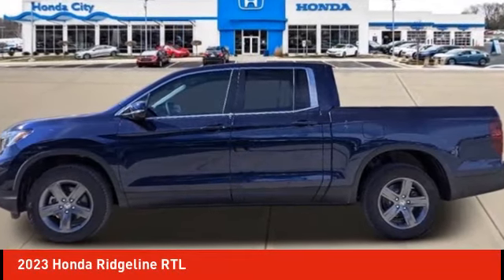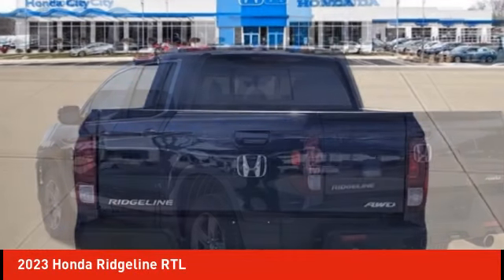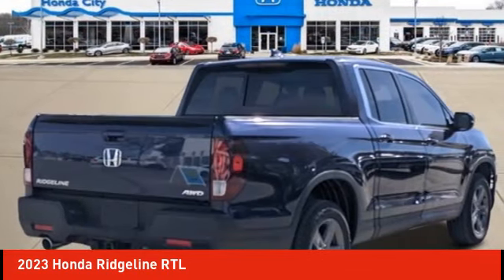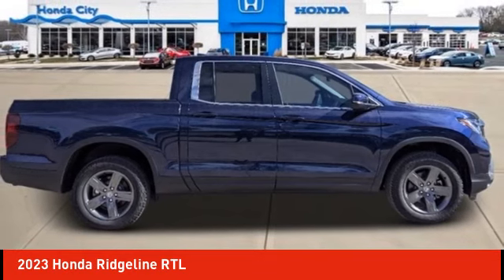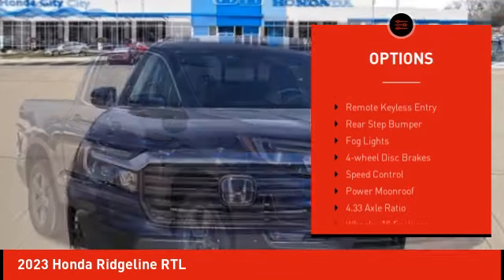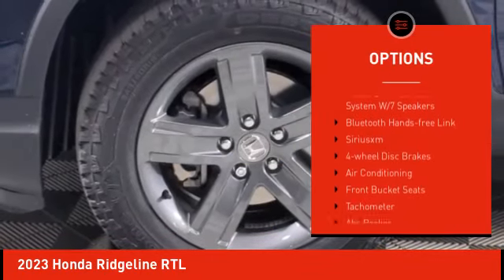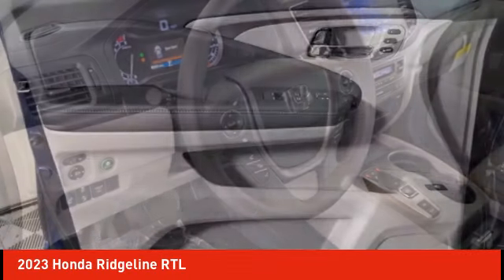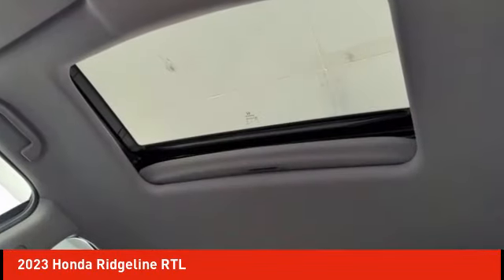2023 Honda Ridgeline Schlossmann Honda City Inventory 31588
2023 Honda Ridgeline RTL

3450 South 108th St.

Obsidian Blue 2023 Honda Ridgeline RTL AWD 9-Speed Automatic 3.5L V6 SOHC i-VTEC 24VbrbrRecent Arrival!